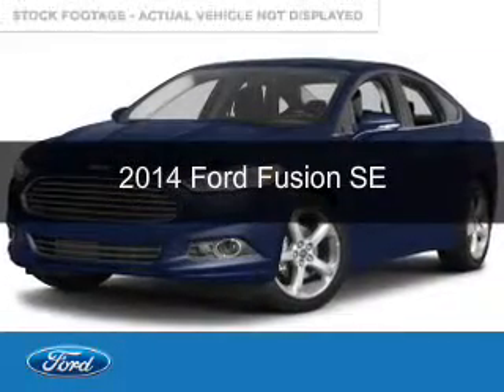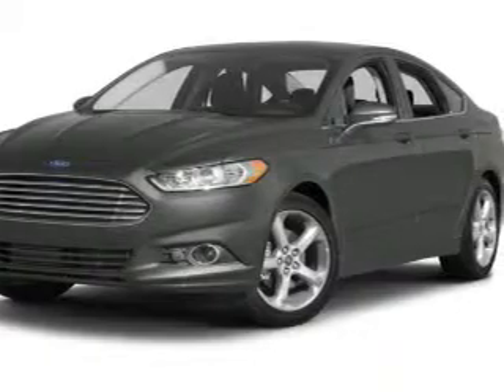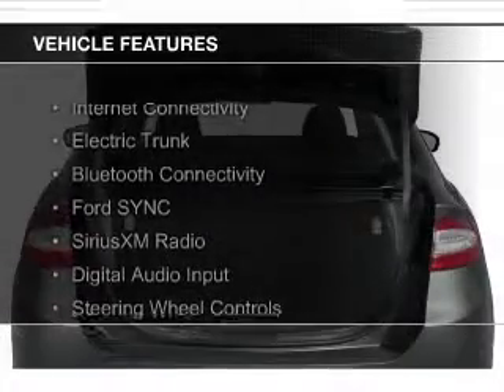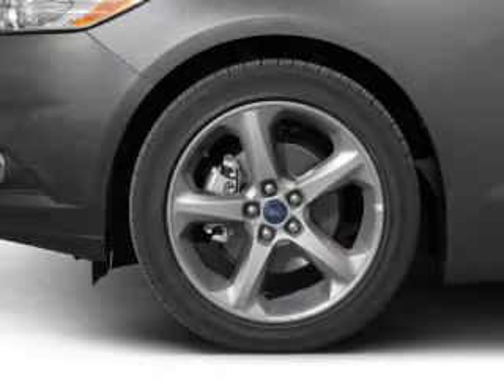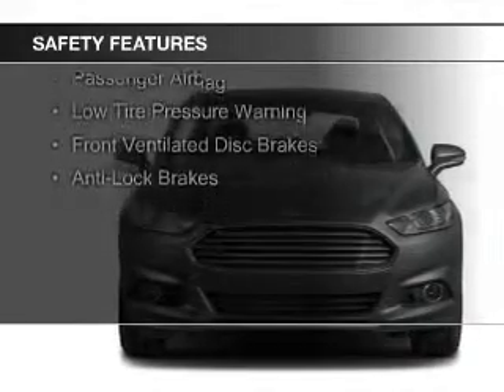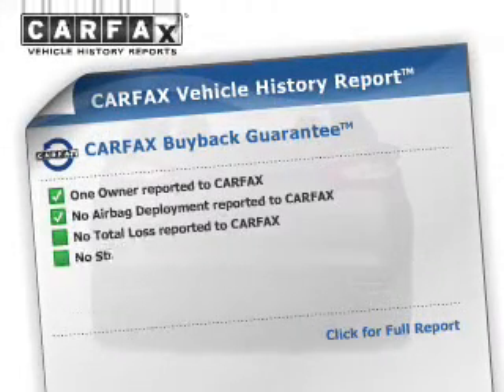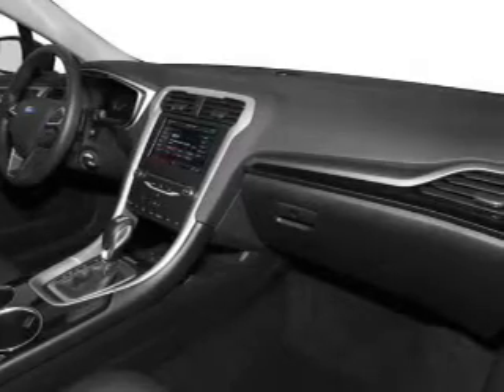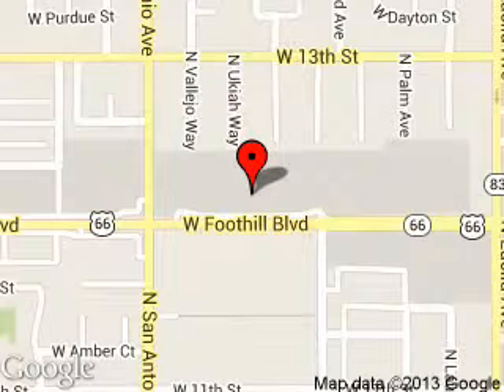2014 Ford Fusion - Upland CA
Phone:
Year: 2014
Make: Ford
Model: Fusion
Trim: SE
Engine: 2.5 liter inline 4 cylinder 16 valve
Transmission: 6-Speed Automatic
Color: Deep Impact Blue Metallic
Mileage: 14309
Address:
555 W. Foothill Blvd.